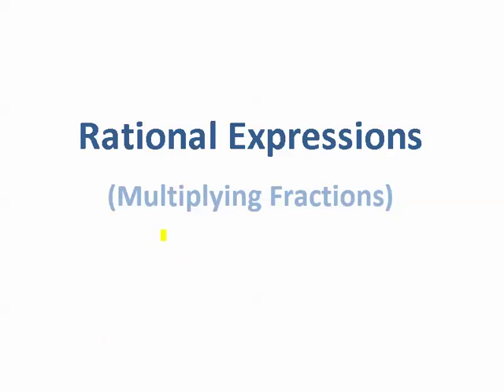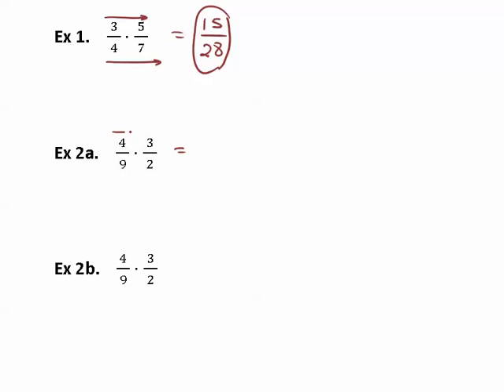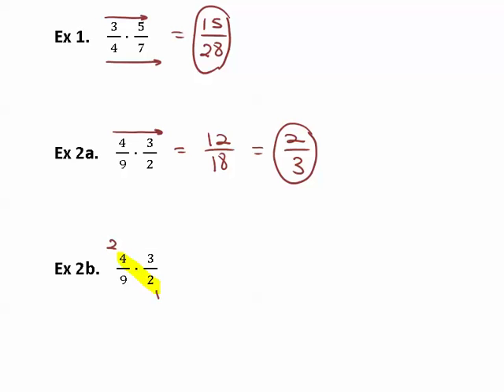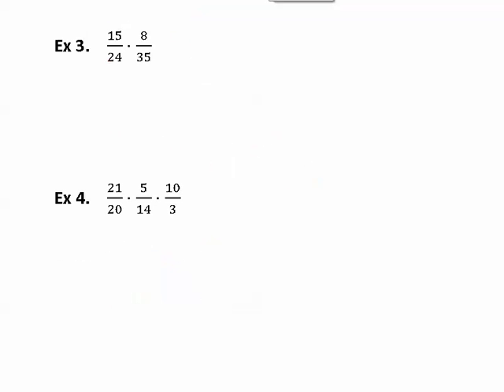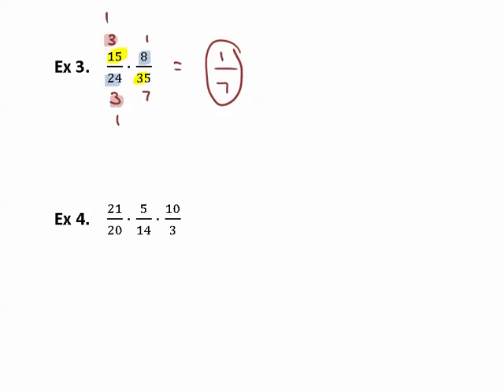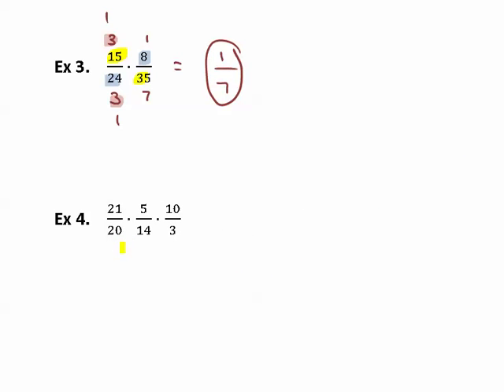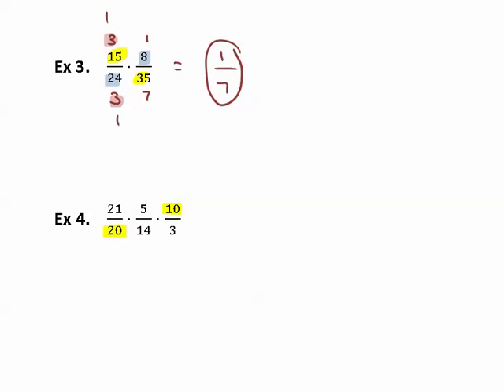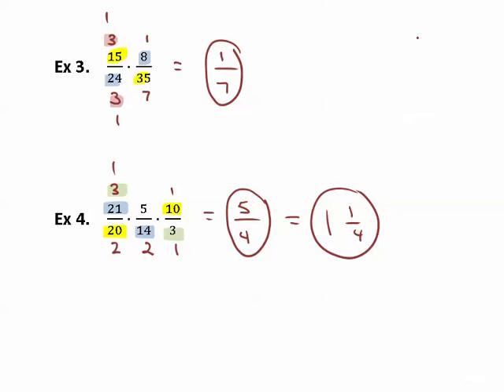Rational Expressions Multiplying Fractions